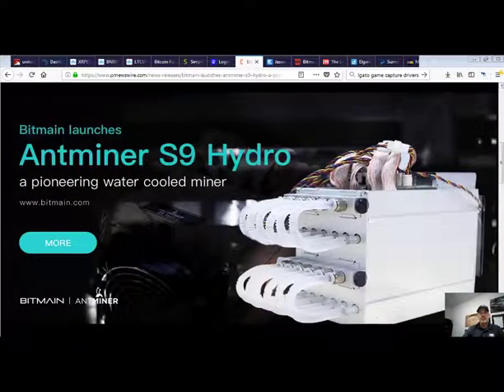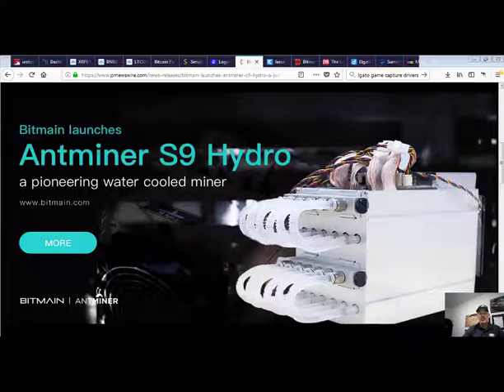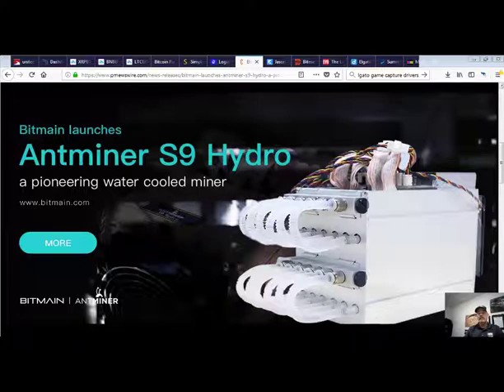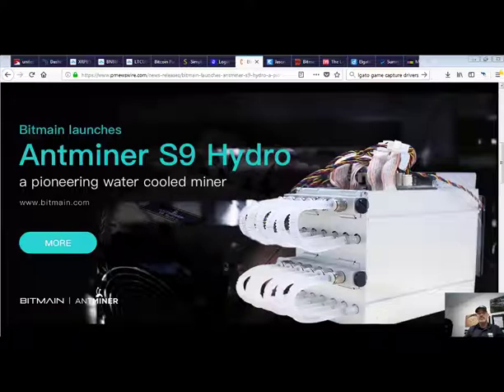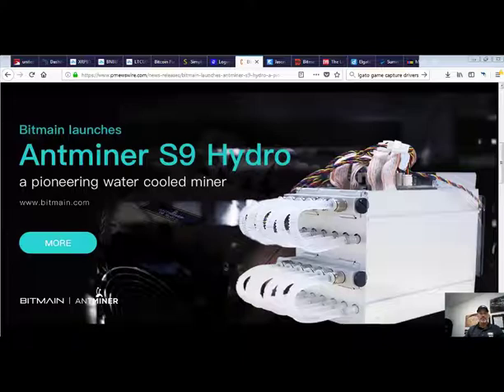NEW Antminer S9 Hydro Water Cooled Bitcoin Miner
Bitmain, the well-known cryptocurrency mining equipment provider, officially announced the release of its Antminer S9 Hydro. The Antminer S9 Hydro utilizes a water cooled system, creating a new mining model with low noise and high energy savings.This new miner supports SHA256 algorithm and it can mine mainstream digital currencies such as BTC and BCH and rated hashrate of 18T with power consumption of about 1728W.